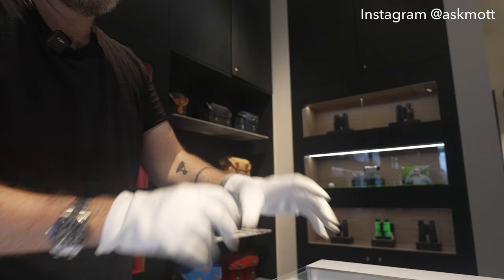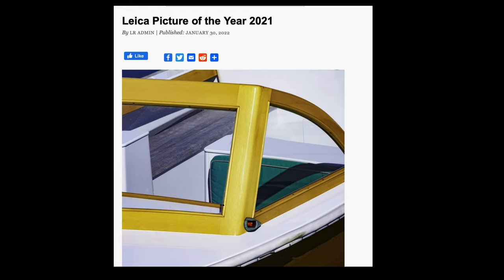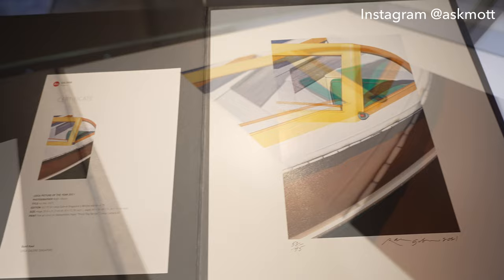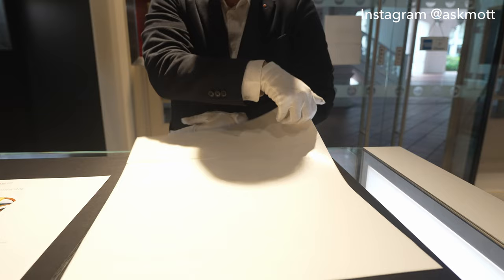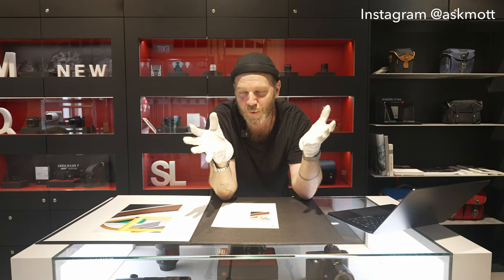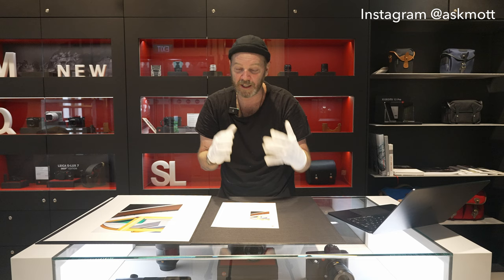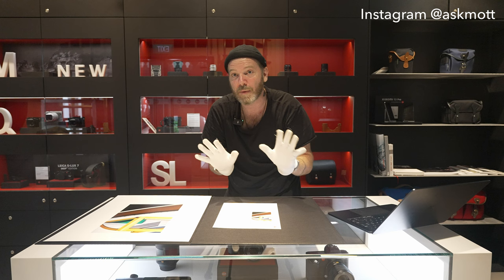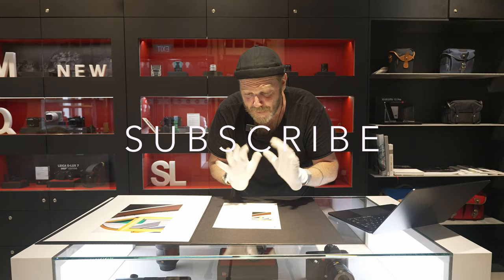Want to buy a LEICA print?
In my Leica Treasures series, I give you a quick preview of limited and special edition Leica cameras, lenses, and much more from various Leica stores and collectors around the world.

In this episode, I pop into the Leica Singapore store and show you a limited edition print signed by 2021 Leica Picture of the Year winner Ralph Gibson.

Item | Signed Limited Edition Print by Ralph Gibson
2021 Leica Picture of the Year Winner
Location | Leica Singapore
Price | $2,000
Edition | 1 of 75